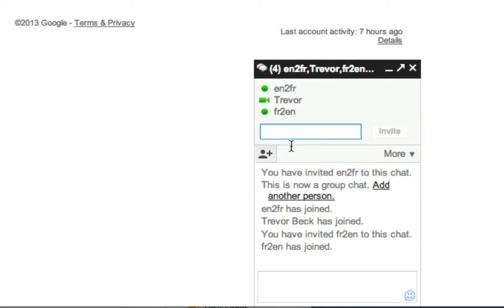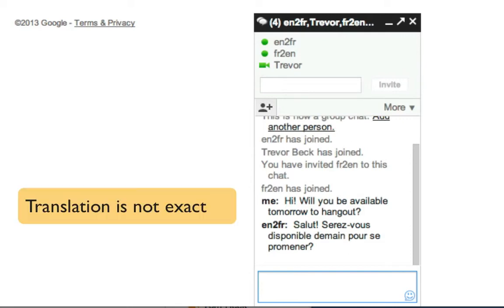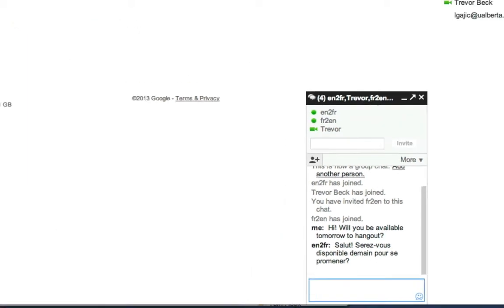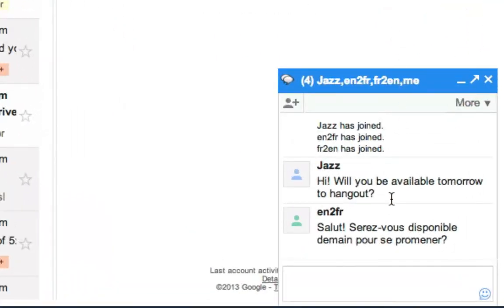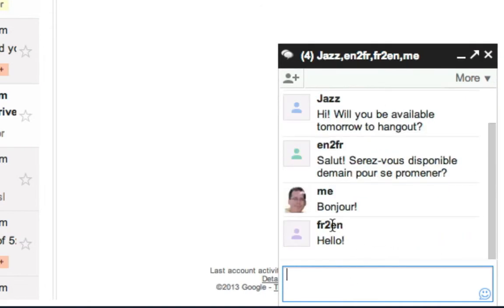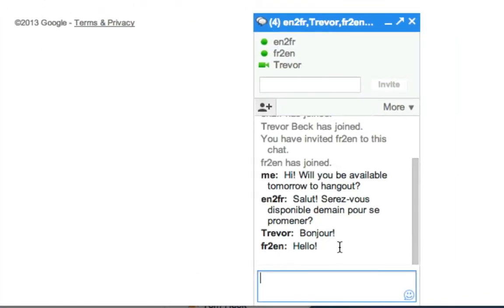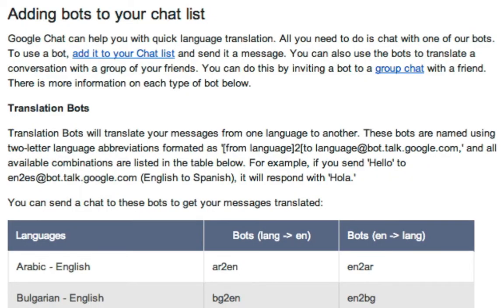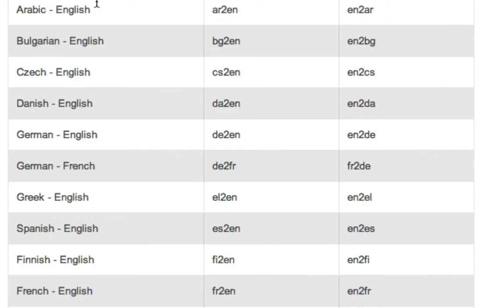Language Translation with Google Robots in Chat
## This service is no longer available now that we've moved to Google Hangouts ##

Chatting with someone in another language? Google can help with robots that will automatically translate your typed chats for you and your partner.